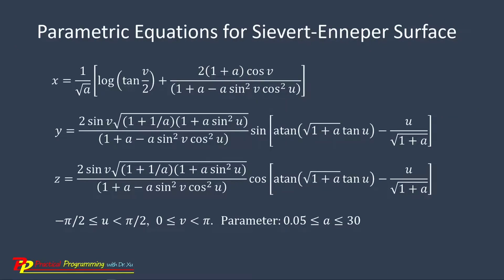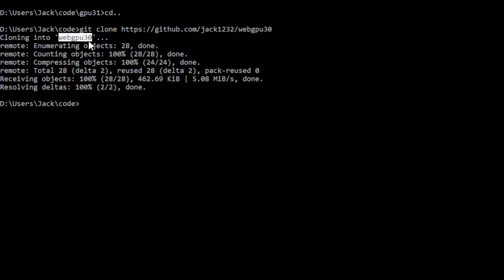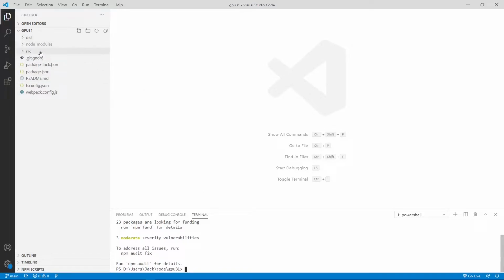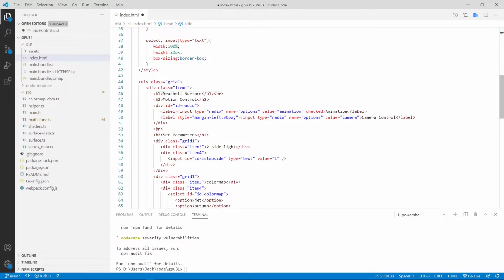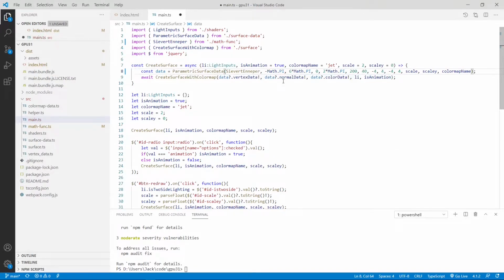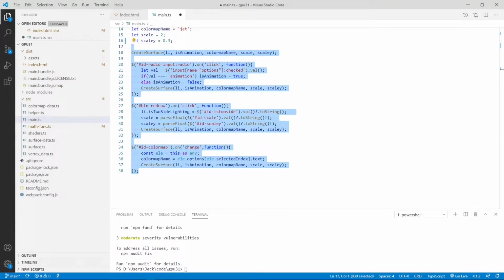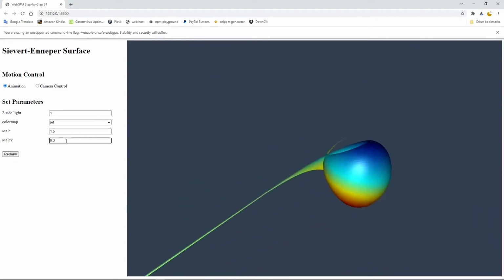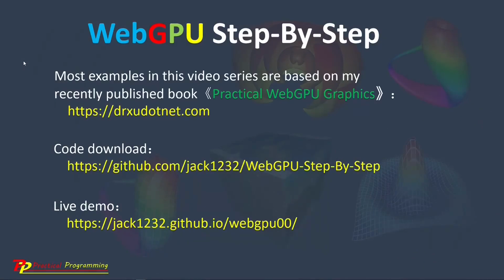WebGPU (31): Sievert-Enneper Surface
This is the 31th video of a video series about "WebGPU Graphics Programming Step-by-Step".  It shows how to create a 3D Sievert-Enneper surface.